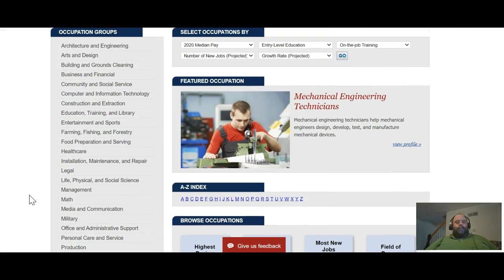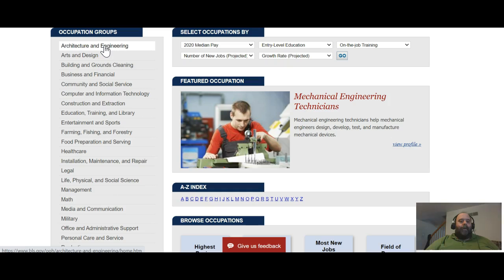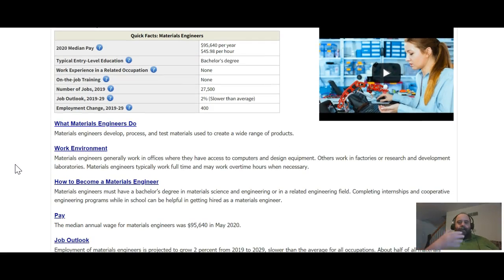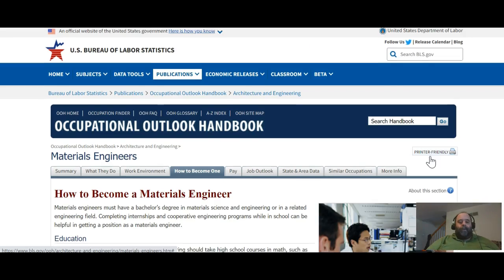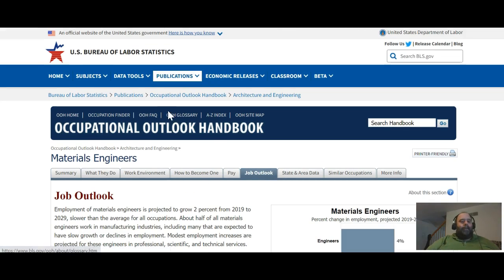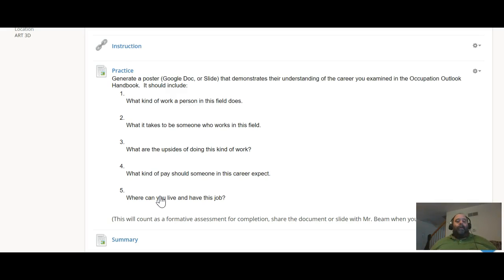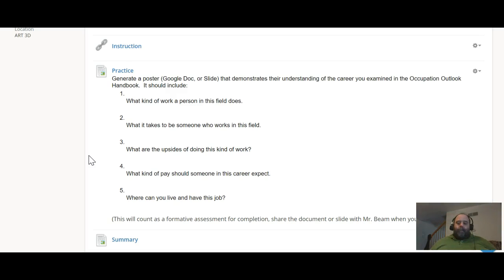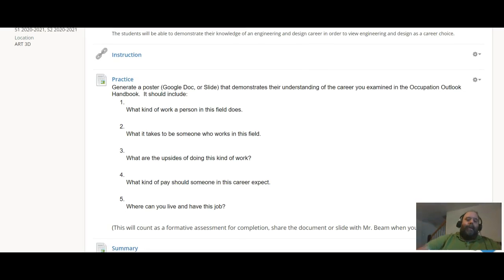EngDes - Unit 8 - Lesson 2 - Intro